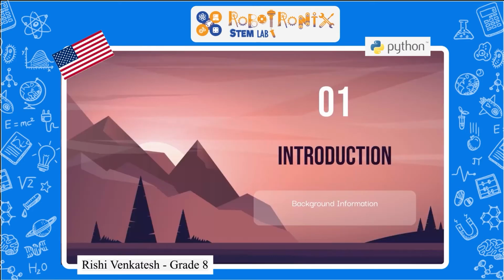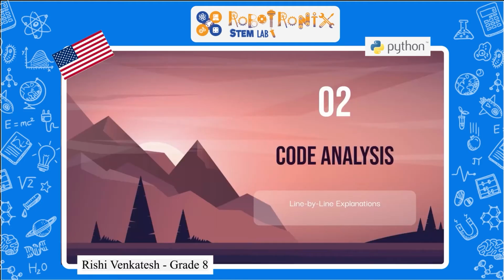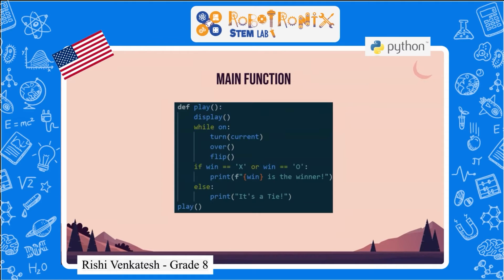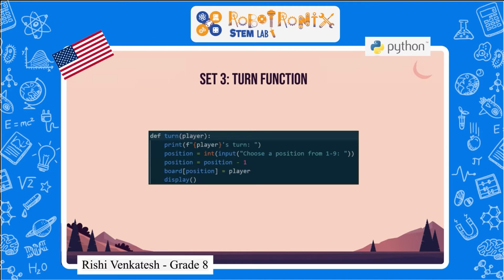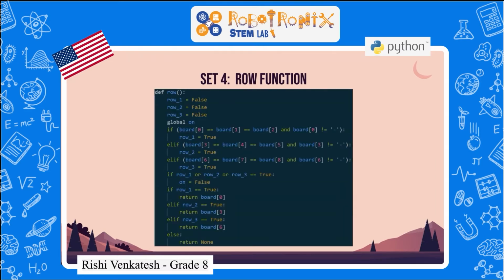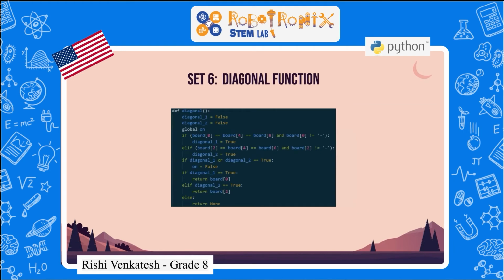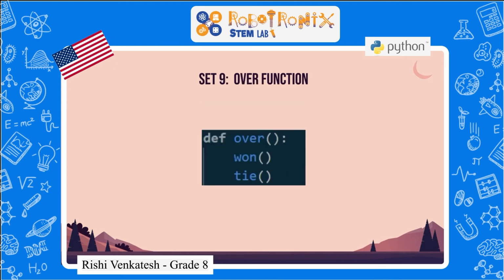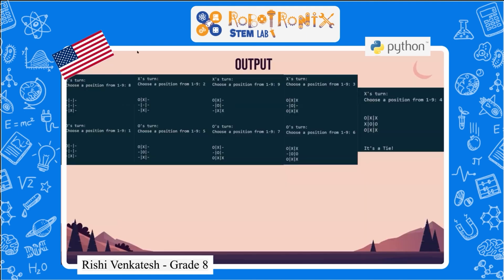How to Make Tic Tac Toe using Python? Our Student Rishi Venkatesh explaining Python Program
Tic-tac-toe is a two-player game, that is played on a 3×3 square grid. Each player occupies a cell in turns, with the objective of placing three marks in a horizontal, vertical, or diagonal pattern. One player uses cross 'X' as his marker, while the other uses a naught 'O'.

How to Make Tic Tac Toe using Python? Code Explanation by Rishi Venkatesh
For Free Counselling & Demo, Drop a "Hello" or WhatsApp on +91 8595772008